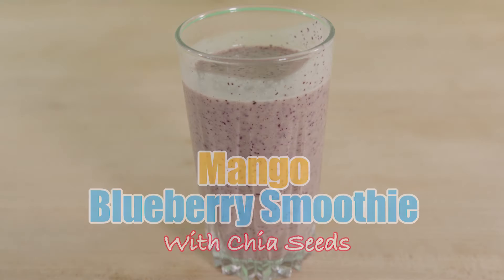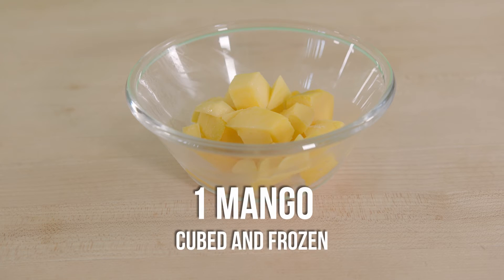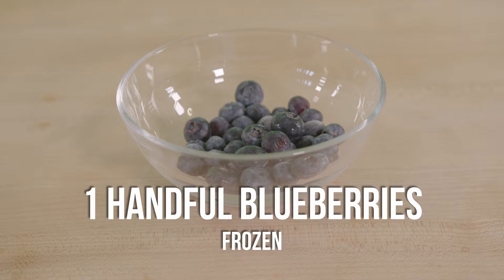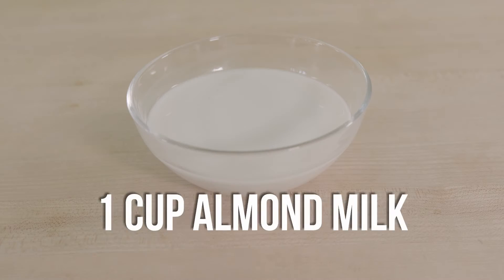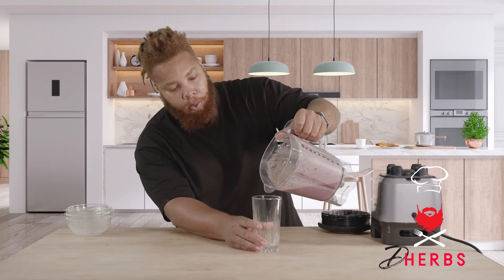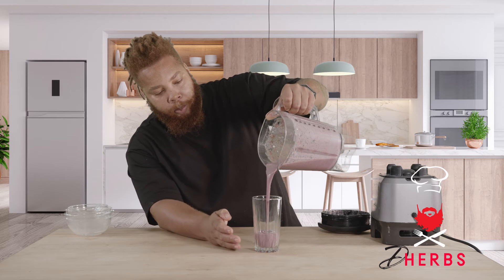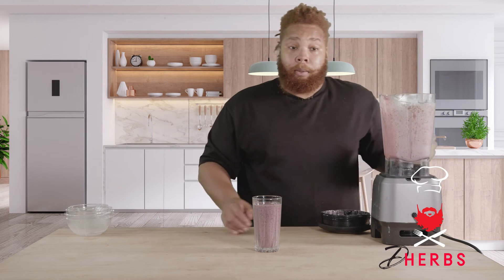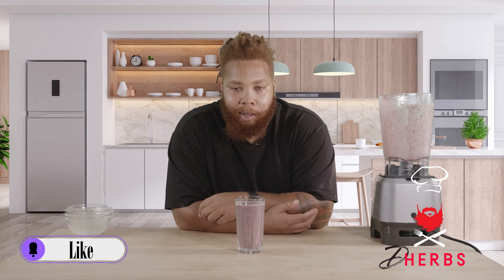S2:E4 Mango Blueberry Smoothie with Chia Seeds | Dherbs DherbsKitchen​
This week on DherbsKitchen, Chef RedBeard walks us through how to make a MANGO BLUEBERRY SMOOTHIE with CHIA SEEDS!

At Dherbs.com our mission statement has multiple components. Dherbs.com is primarily here to help assist people in reclaiming their birthright of vibrant and optimal health. Health does not come from an external source, one outside of the human body, but one from “within” the human body. Find out more about our 20 Day Vegan Full Body Cleanse at on Dherbs.com